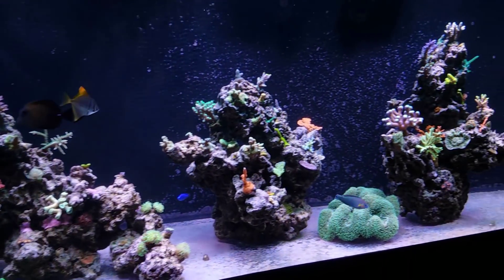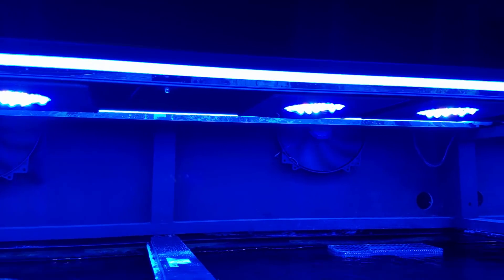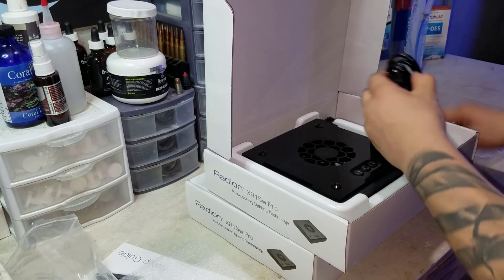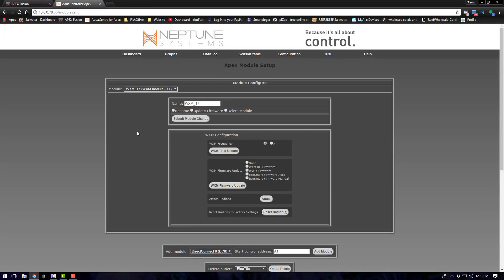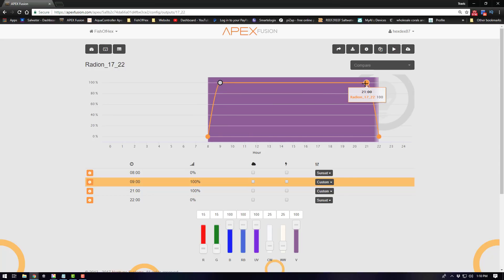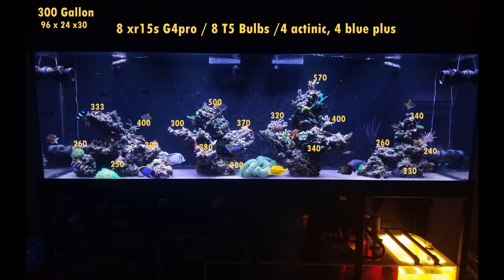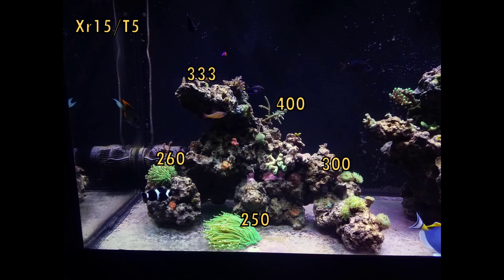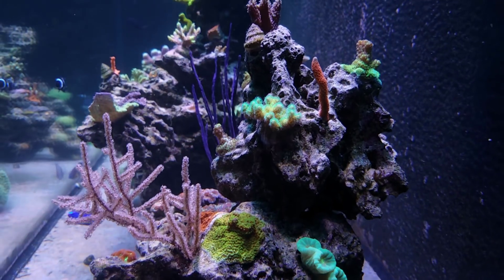300 Gallon Reef Lighting Is Done! | LED/T5 Combo PAR Readings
In this video i will be going over the completed light setup over the 300 gallon reef. I currently run eight radion xr15 Gen 4 pros and two 48" Aquaticlife T5 Fixtures. I will show you how setup the radions via the WXM module and go over my current settings. Finally ill show you the PAR readings throught the tank.

🐠Support FishOfHex🐠